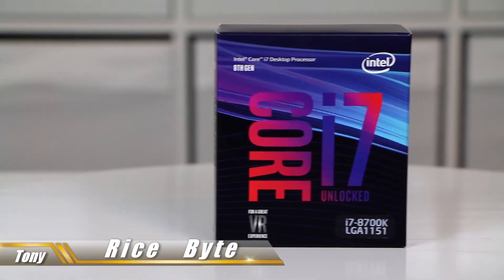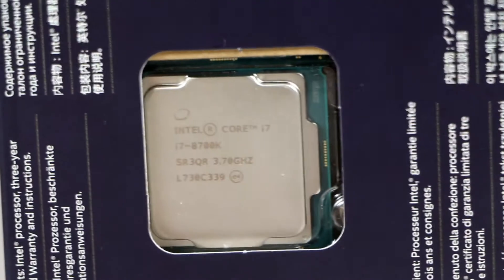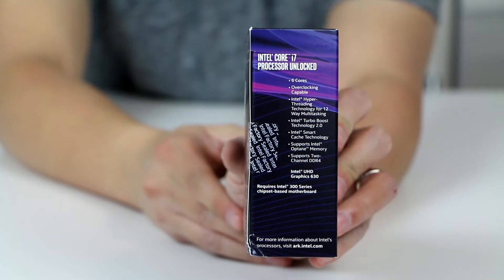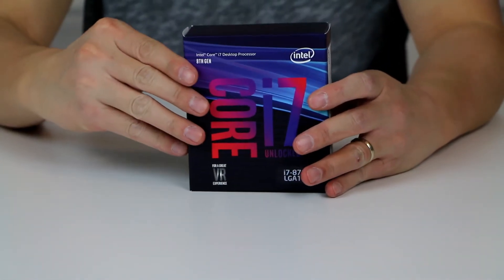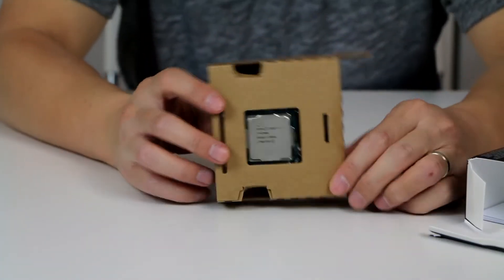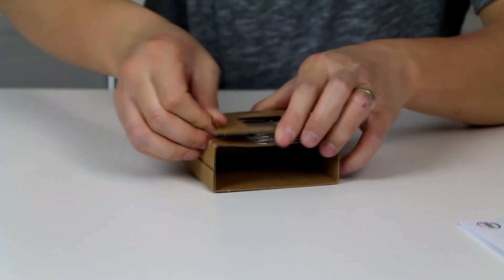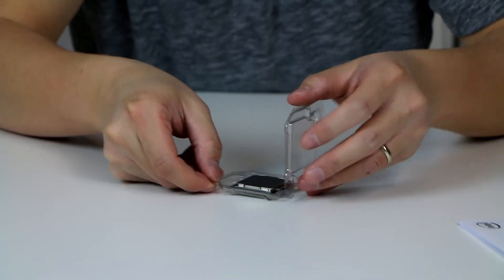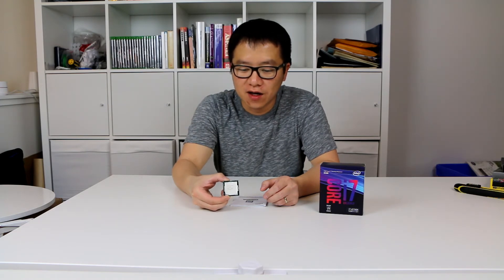Intel Core i7 8700K Unboxing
Intel Core i7 8700K just came out October 2017, a very hard to find item right now.  First affordable 6 core from Intel.

This is going to my new PC build, this is the link :
Building a PC with Corsair 570X and Liquid Cooling